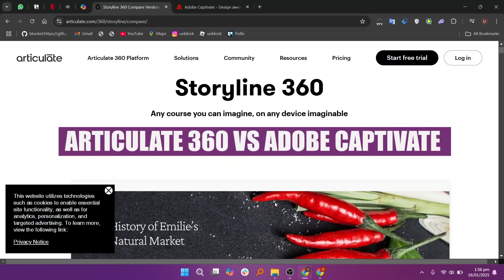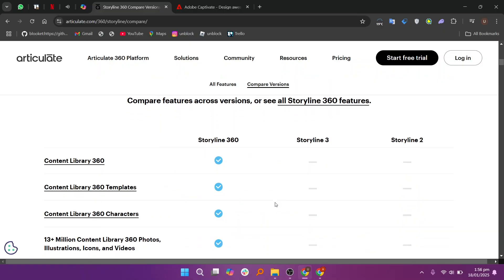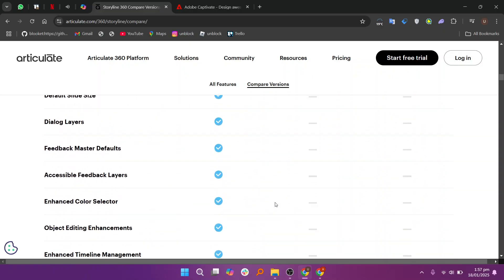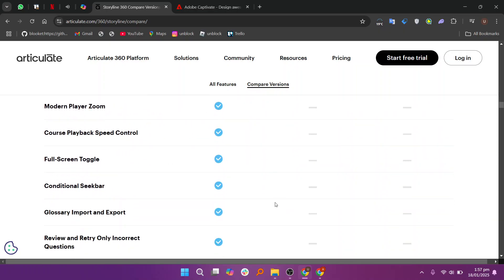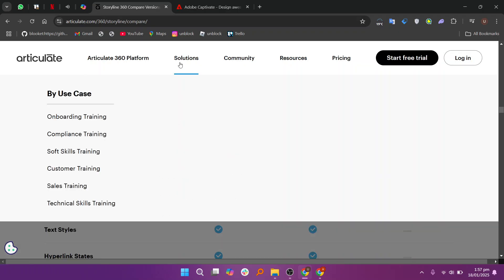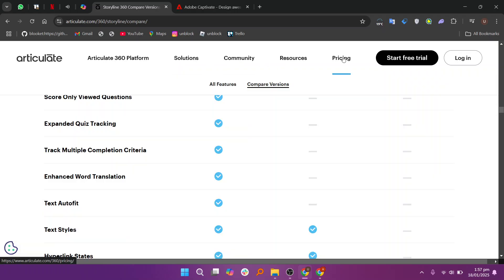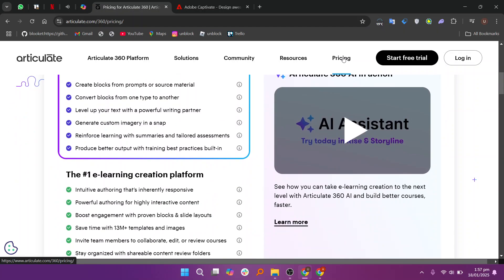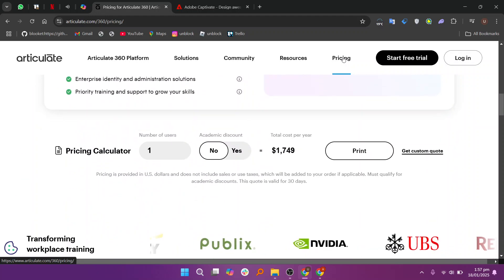Articulate 360 vs Adobe Captivate (2026) | Which One is Better?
In this video I'll compare Articulate 360 vs Adobe Captivate.